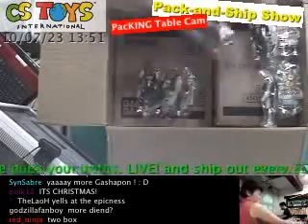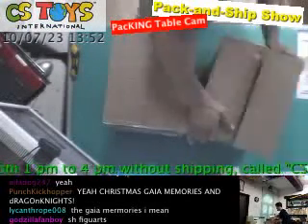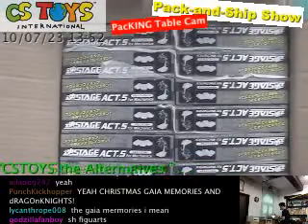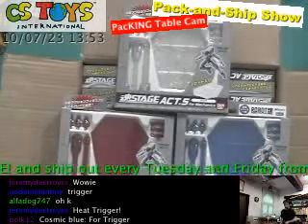Today's Arrivals (7/23/10)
Welcome to CS Toys International!
Our people in California and Japan have teamed up to be able to bring Super Sentai Heroes and Kamen Rider items to our customers all around the world. We're constantly adding new products to our store in order to bring you a better selection.
【STORE & NEW ITEM RELEASE】
【CSTOYS LIVE!】
See your items packed LIVE! 1PM-6PM JST. We ship twice a week on Tuesdays and Fridays from Japan.
【SEARCH ITEMS BEFORE AND AFTER PACKING】